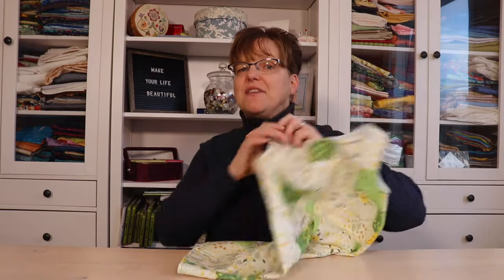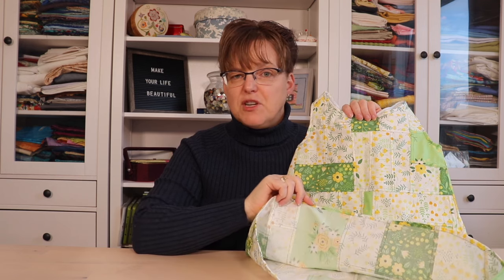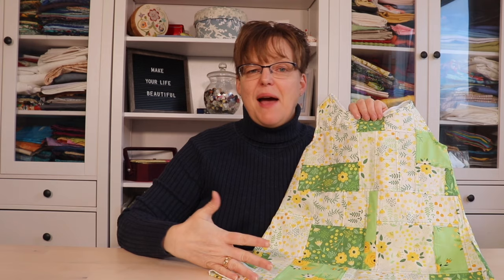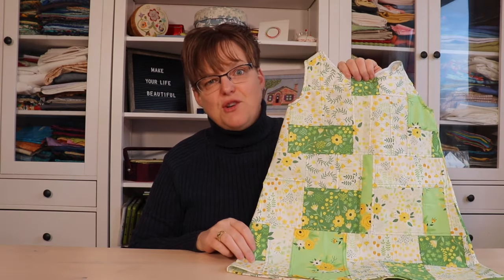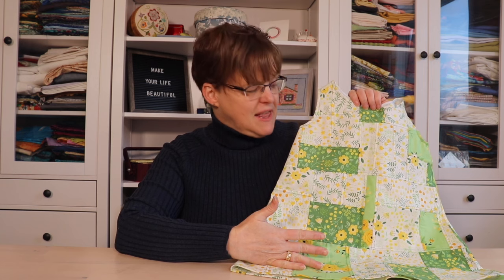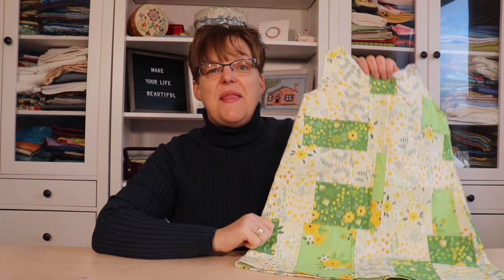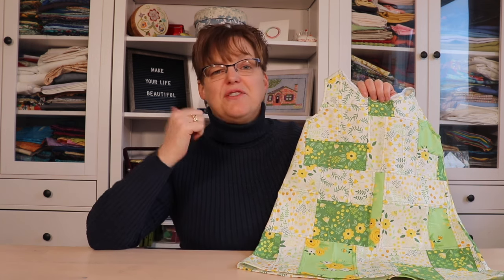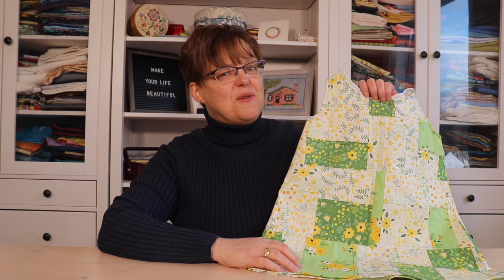Can I use quilting cotton to make clothes?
Quilting cotton can be a great option for making clothing as long as you appreciate its properties.

Making patchwork fabric for clothing is a cute option.